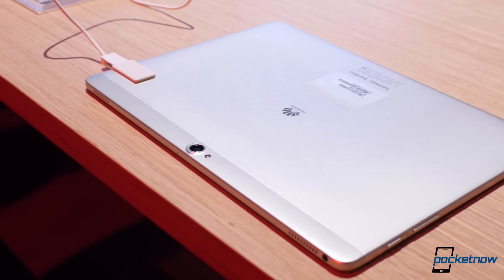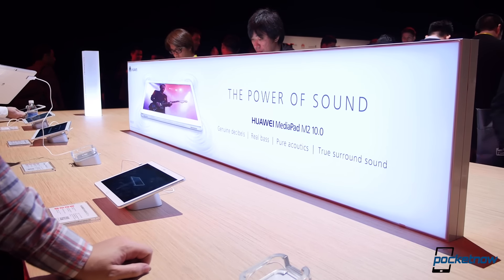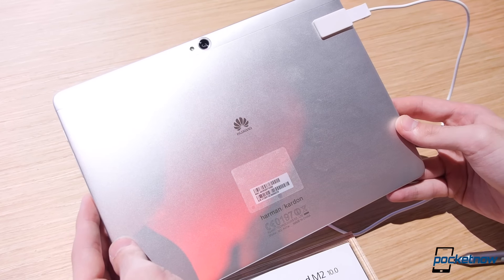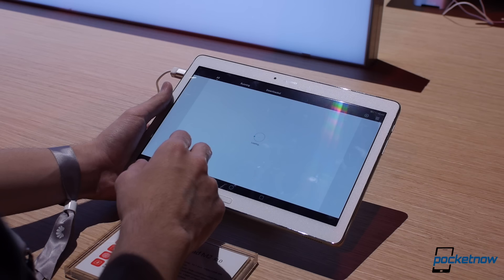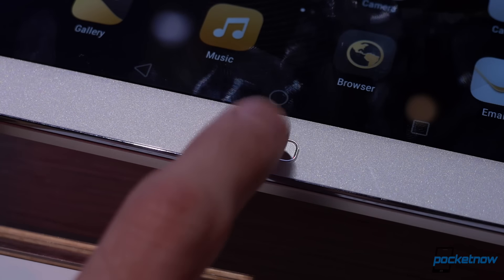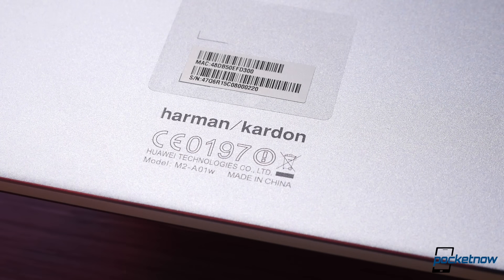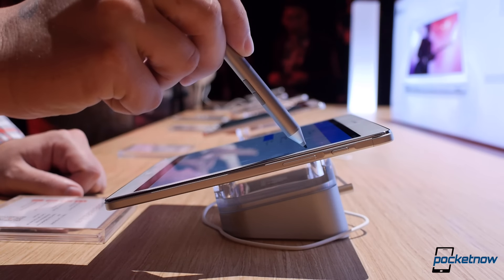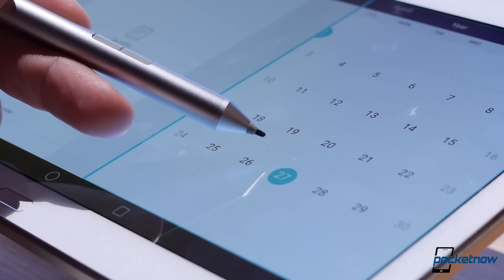Huawei MediaPad M2 10.0 Hands-On | Pocketnow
Pocketnow's CES 2016 coverage is made possible by dbrand, the boss of vinyl skins for smartphones, tablets, wearables and more. For the most precise fit on earth, (Full description below)

Android tablets aren’t usually synonymous with premium design, but Huawei plans to change that with a little something they introduced at their keynote earlier today.